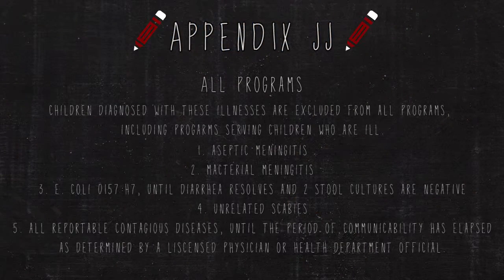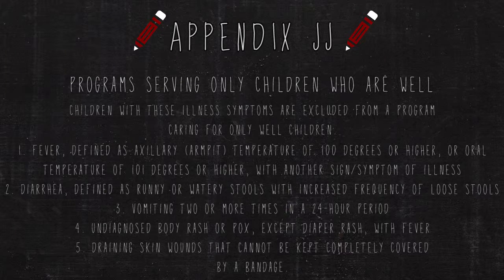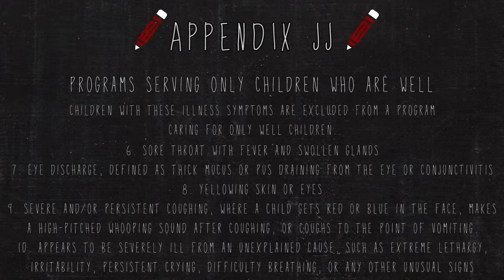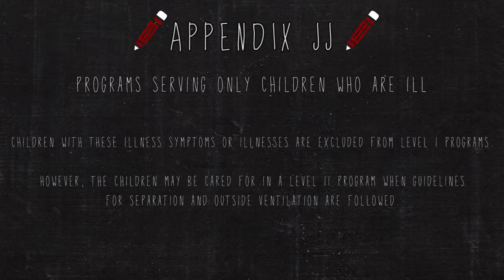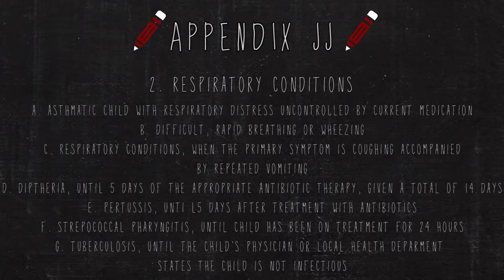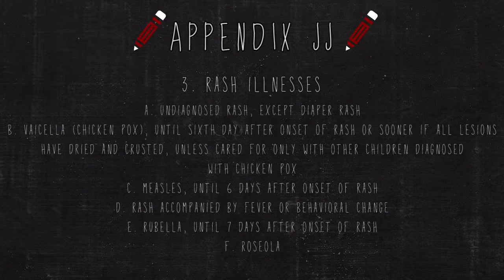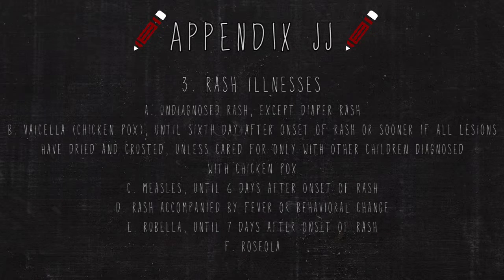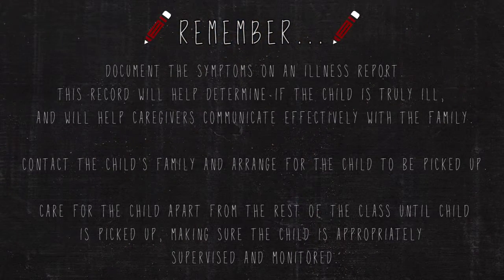13 Recognizing & Handling Illnesses